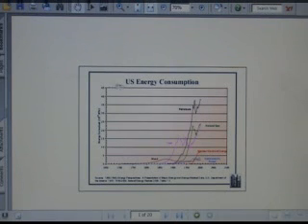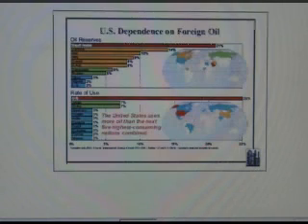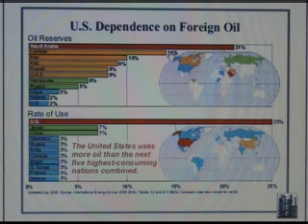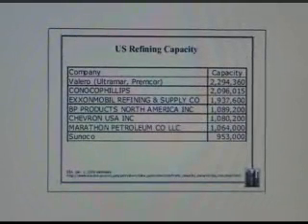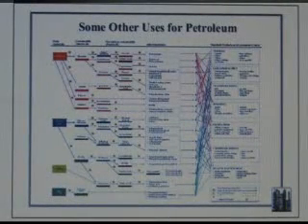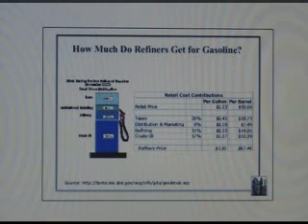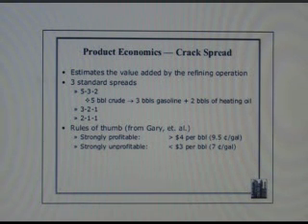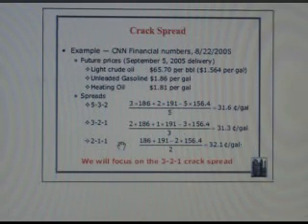Class 04 Part A